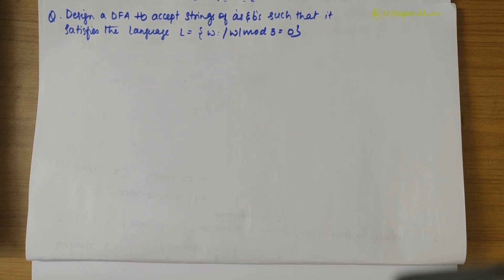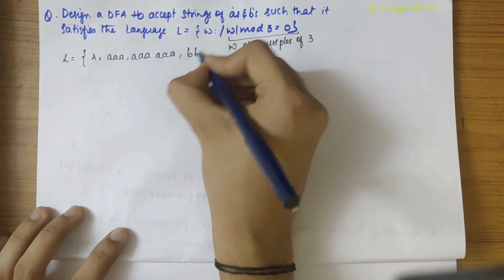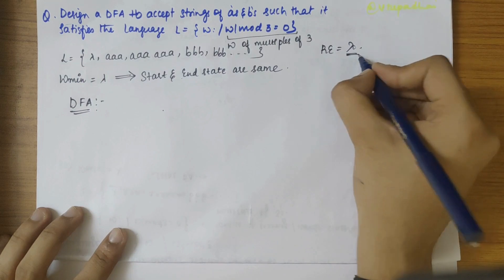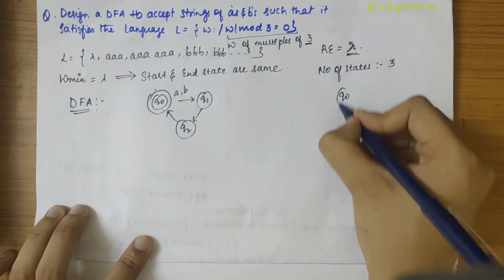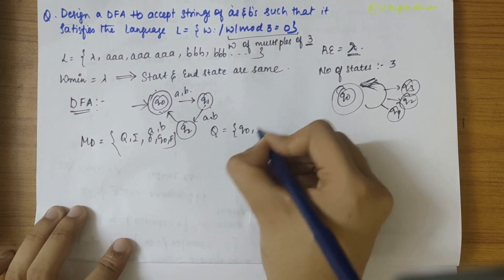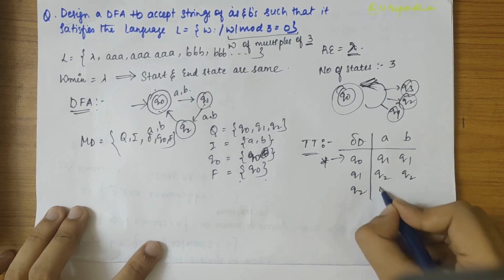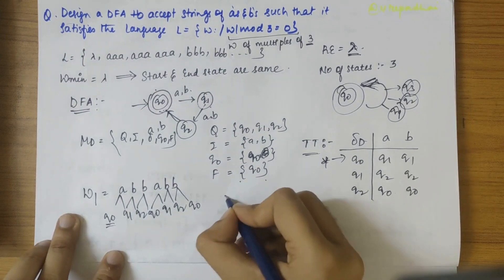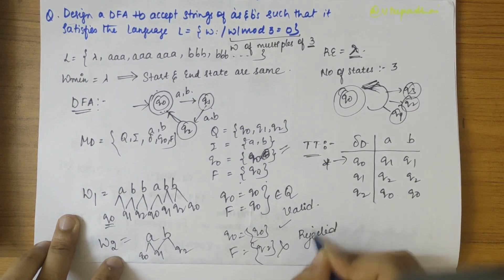Automata Theory | Designing a DFA such that it satisfies language L={w:| mod3=0} | ATCD -21CS51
Welcome to VTUPadhai, your go-to destination for mastering Automata Theory and Compiler Design. In this tutorial, part of our 'Automata Theory and Compiler Design (21CS51)' playlist, we're diving deep into the intricacies of designing a Deterministic Finite Automaton (DFA) such that it satisfies language L={w: |w| mod3=0}

Key Highlights:
Problem Solving: Step-by-step solutions to the question of designing a DFA, ensuring clarity in the construction process.
Conceptual Understanding: Gain insights into the theoretical foundations of DFAs and their application in recognizing specific patterns within strings.
Visual Representation: Explore a visual representation of the designed DFA, making the learning experience intuitive and engaging.